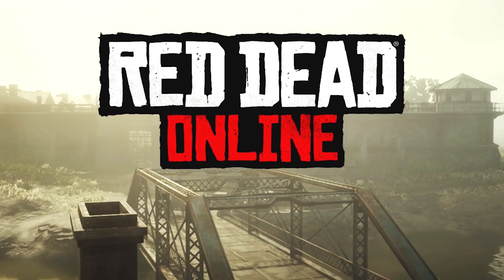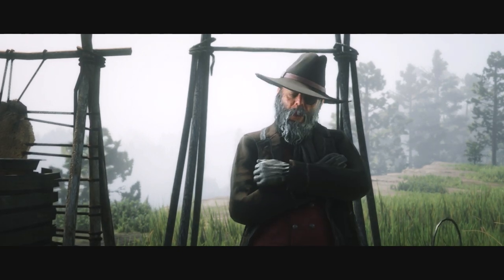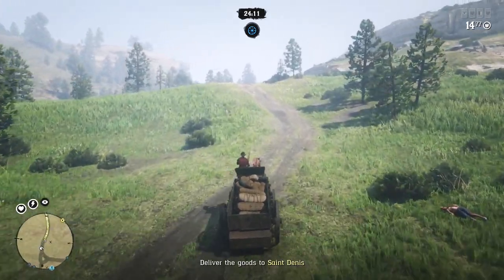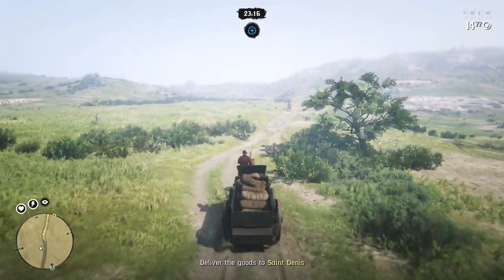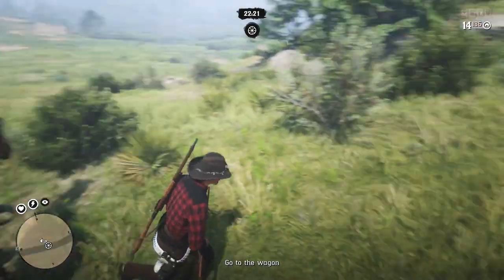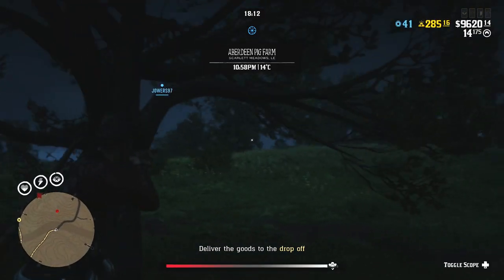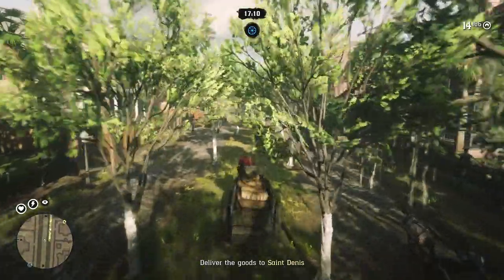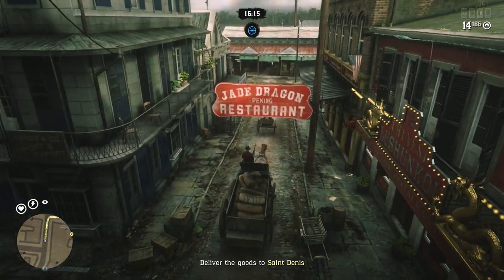Is It Worth The Risk Of Selling A Full Wagon In Red Dead Online? RDO Frontier Pursuits Update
With the new Red Dead Online trader role, you are able to set up a business and sell goods to near and far businesses in the Red Dead world. As you progress to through the trader role, you are able to upgrade different parts of the business, one of those parts is the delivery wagon. Upgrading this will allow you to sell 100 goods every delivery.

► Red Dead Redemption 2
► Capture Card
► Stream Deck

🔴 Previous video – The New RDR2 Legendary Bounties Will Give You A Lot Of XP & IT'S REPEATABLE!